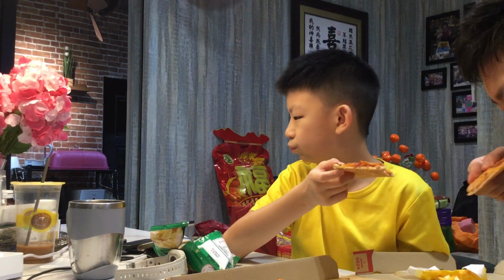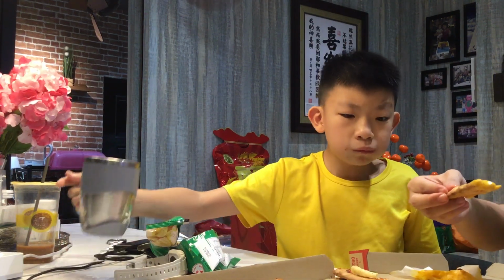Marcus Lee Qi Ji - Today We’re Having A Cheese Volcano Domino’s Pizza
Marcus Lee Qi Ji - Today We’re Having A Cheese Volcano Domino’s Pizza With My Brother Name Jerry Lee Qi Song

Marcus Lee Qi Ji Official YouTube Channel